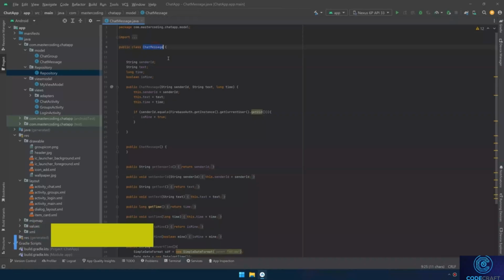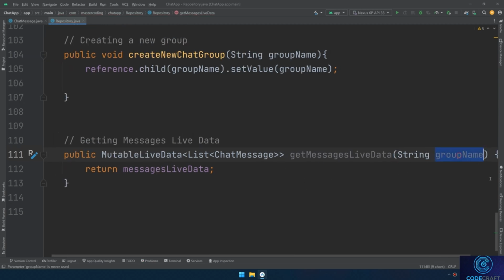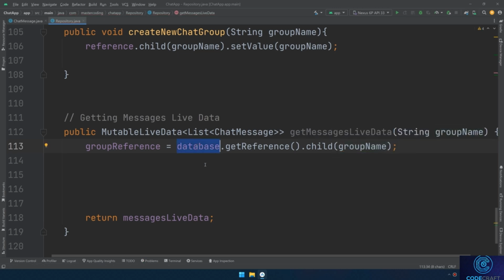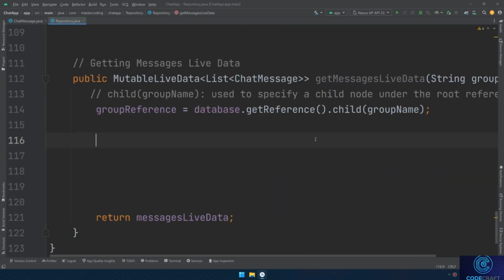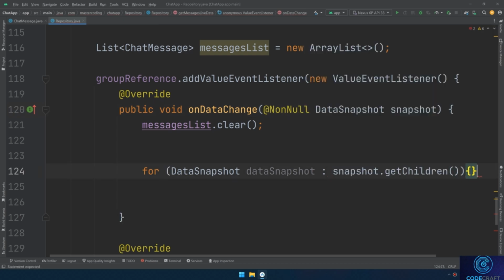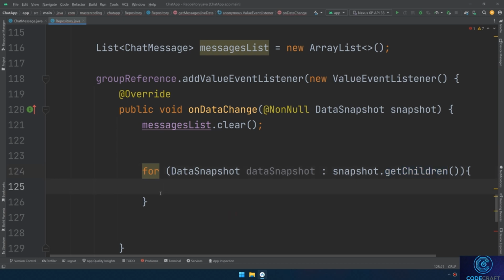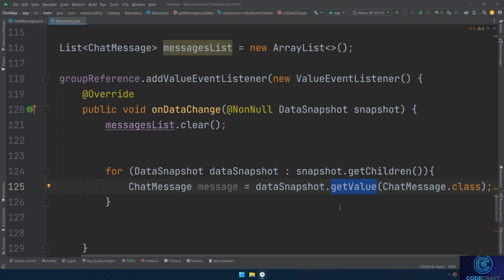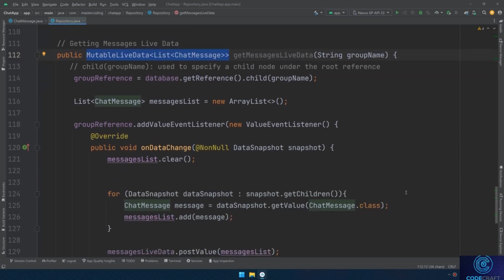(314) Message LiveData in Android Studio | MVVM Architecture | Complete Android Course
In this video from The Complete Android Development Course, you'll learn how to implement Message LiveData using Android Jetpack and MVVM Architecture.

LiveData is one of the most powerful Android Architecture Components. It allows your application to observe message data automatically and update the UI whenever new chat messages are received from Firebase Realtime Database.

In this tutorial, you'll connect your Message Model with LiveData, create lifecycle-aware data observers, and prepare your Android chat application for real-time messaging.

📚 In this tutorial you will learn:

What is LiveData
Message LiveData Implementation
Android Jetpack LiveData
MVVM Architecture
LiveData Observers
Lifecycle-Aware Components
Firebase Message Updates
ViewModel Integration
Real-Time Data Updates
UI Synchronization
Android Clean Architecture
Android Best Practices
🚀 Technologies Covered
Android Studio
Android Jetpack
LiveData
ViewModel
MVVM Architecture
Firebase Realtime Database
RecyclerView
Java Programming
Kotlin Programming
Android Development
🎯 Why Learn Message LiveData?

✅ Automatically Update the UI
✅ Build Lifecycle-Aware Apps
✅ Handle Real-Time Chat Messages
✅ Follow Modern Android Architecture

WhatsApp Clone
Telegram Clone
Messenger Apps
Live Chat Applications
Team Collaboration Apps
Customer Support Systems
Social Networking Apps

✔ Message LiveData Object
✔ LiveData Observers
✔ Firebase Message Updates
✔ MVVM Data Flow
✔ Real-Time Chat UI

This tutorial is perfect for:

Android beginners
Android developers
Firebase learners
MVVM learners
Java developers
Kotlin developers

By the end of this video, you'll know how to use LiveData with chat messages to build responsive, lifecycle-aware Android applications using MVVM Architecture.

Android Development
Java Programming
Kotlin Programming
Firebase
Flutter Development
Graphic Design
Video Editing